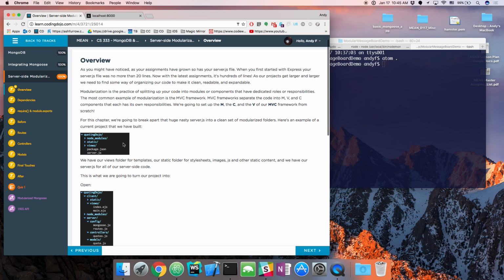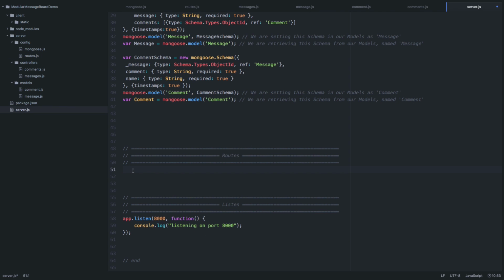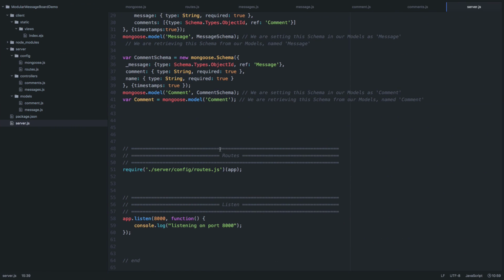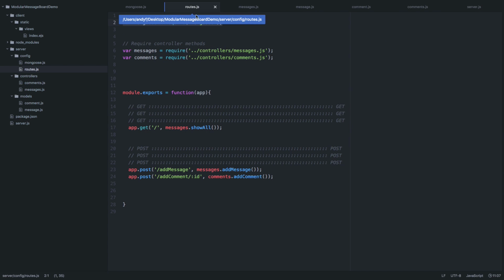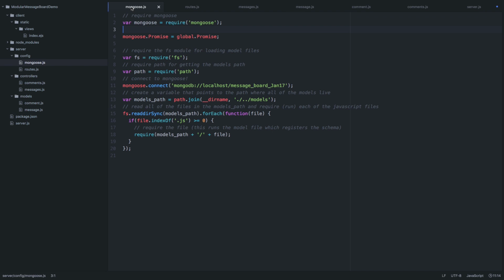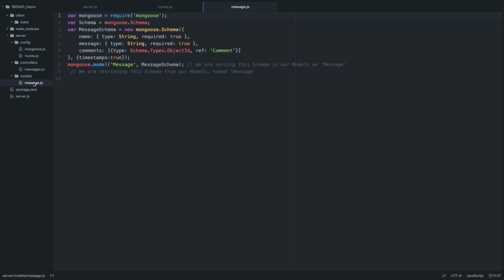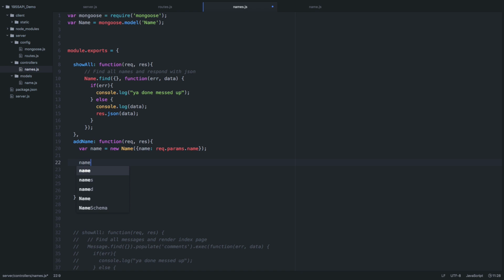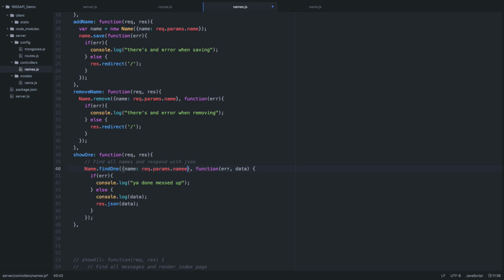ServerSideModularizationDemo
Assignments:
- Modularized Message Board
- 1955 API